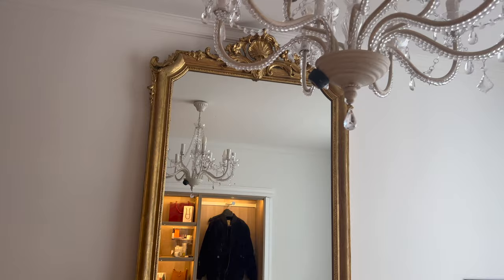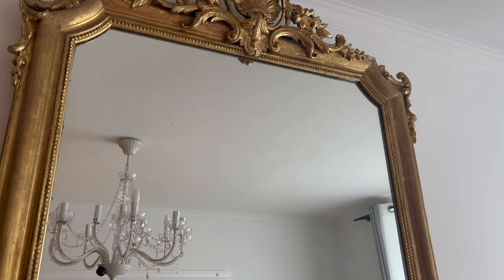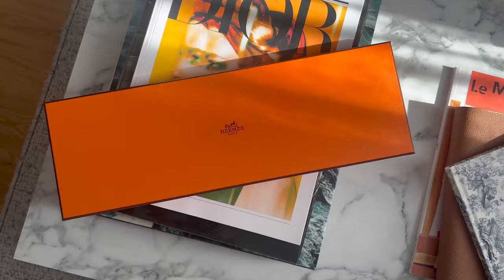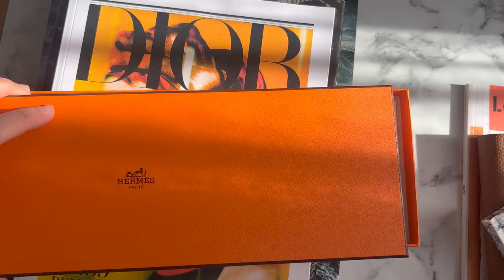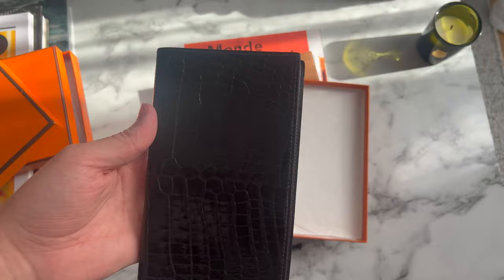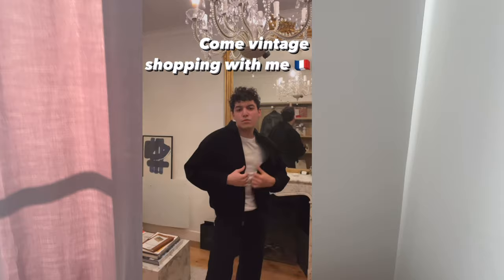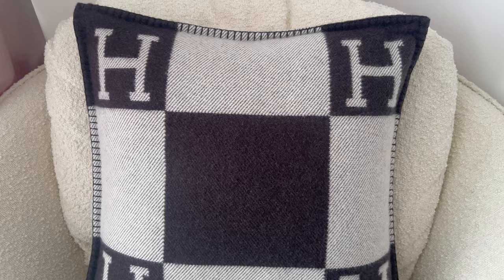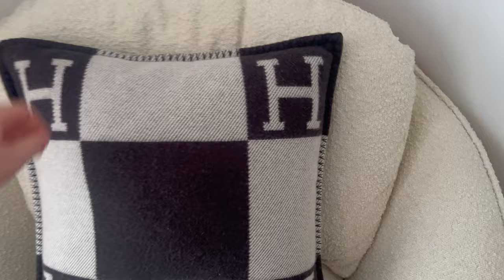PARIS VLOG HERMES HAUL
Let's have brunch at the Ralph's in saint germain and spend the day with me !

Paris vlog,hermès,haul,hermes unboxing